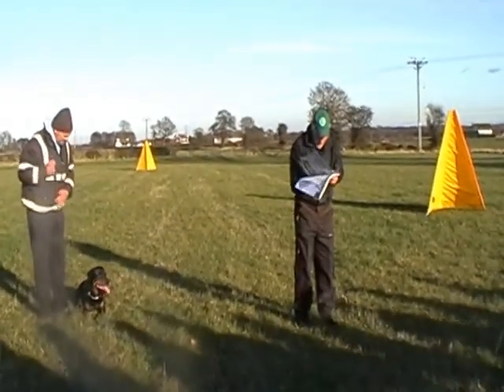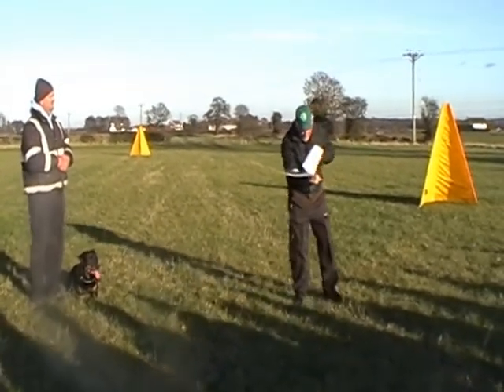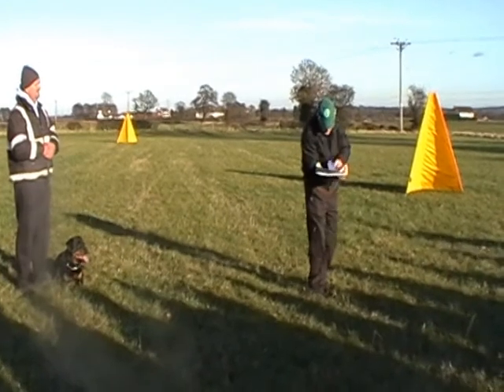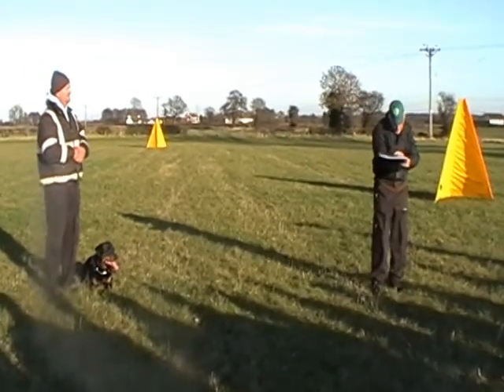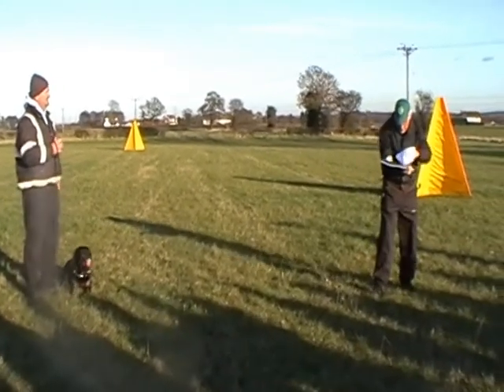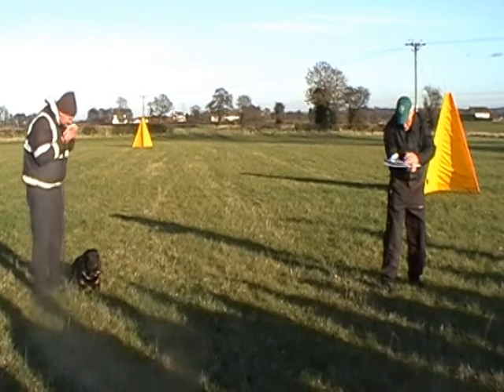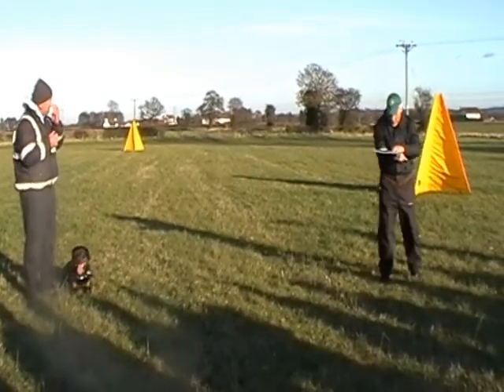Tinker VPG2 - Walsall